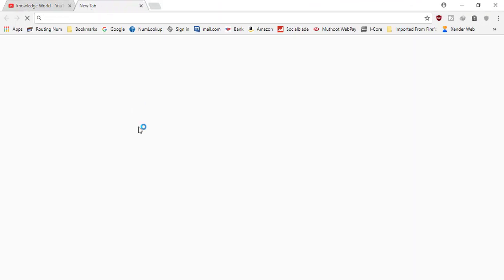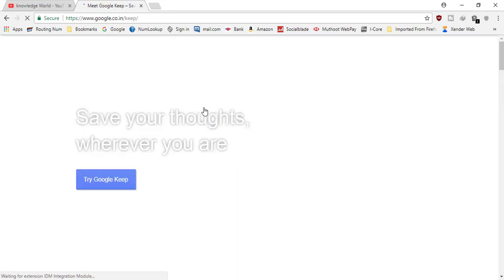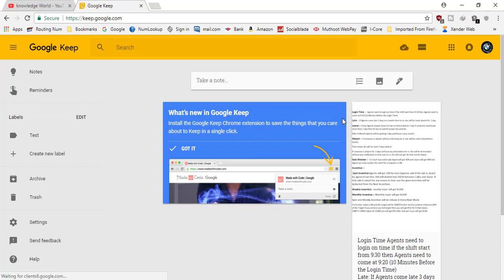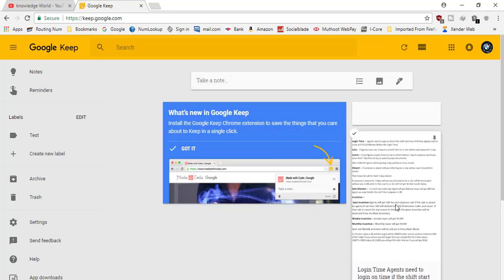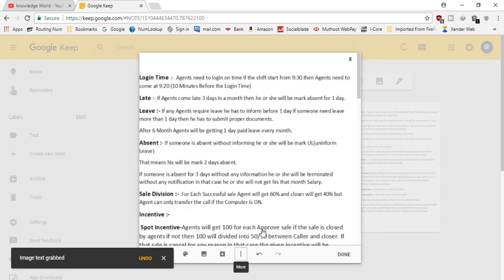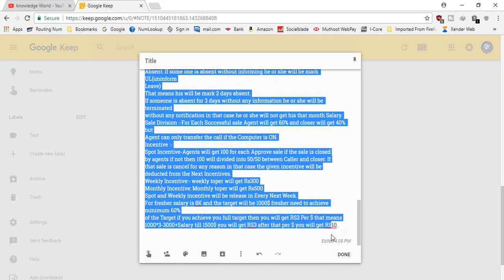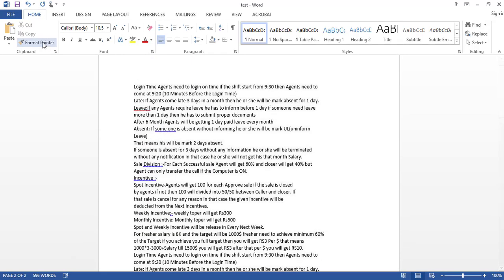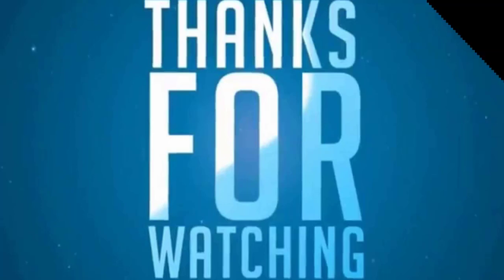convert image file into word file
Hello friend in this video you will see how I am converting and image file into a word file and that is absolutely free without using any paid software you can also do this after watching this video so stay tuned with me and if you like the video from forget to like it share it and subscribe the channel thank you so much for watching
Disclimer:-
All video are in (English Language)
through this channel you can get lots of information about computer ,mobile phones,Internet like how to make your computer faster how to remove infection from your computer how to stop unwanted infections getting into your computer how to protect your email account etc in mobile you can how to create slide show how you can create beautiful image using mobile phone etc.
Workers and Co Workers :
writer and speaker :Knowledge World
video and music edited by : Knowledge World.